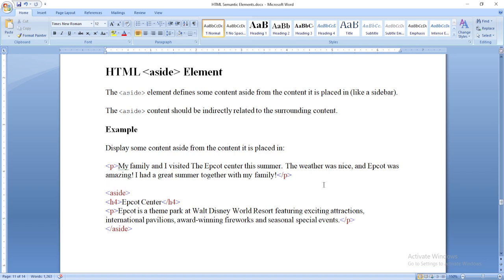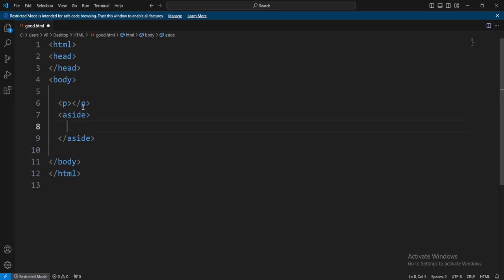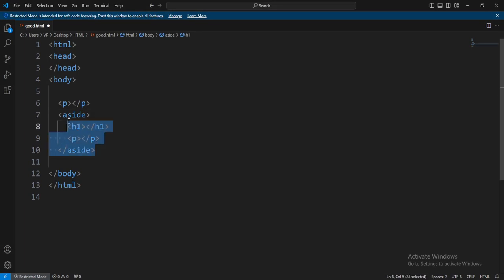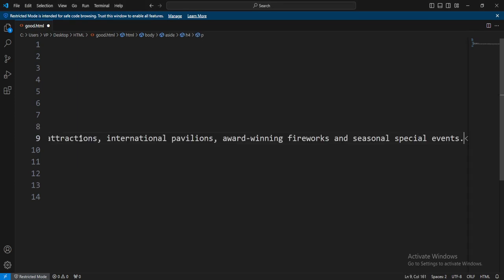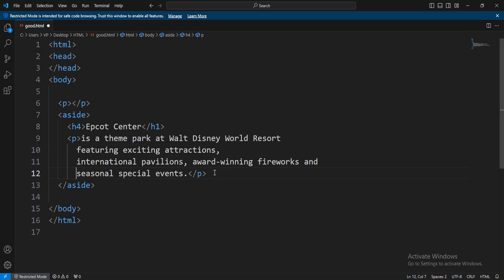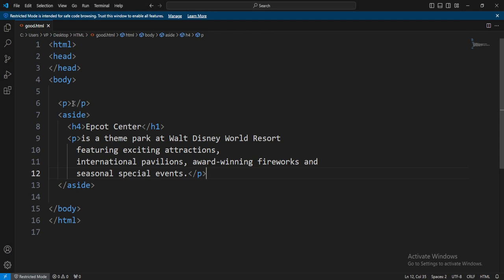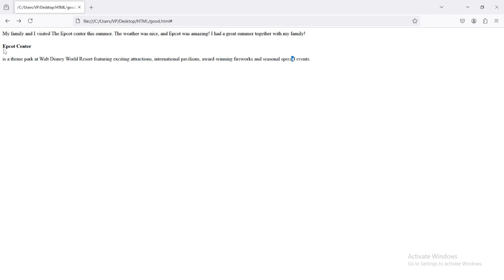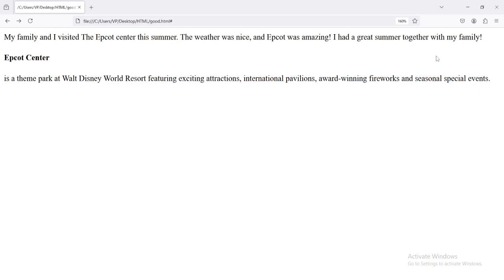HTML Tutorial for Beginners to Advance: 169 HTML Basics Crash Course - HTML aside Element Semantic